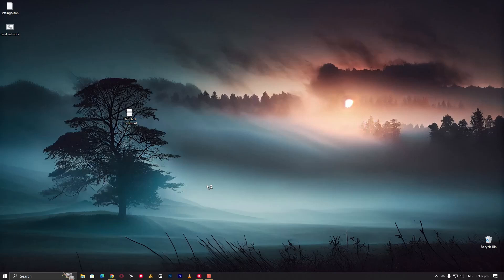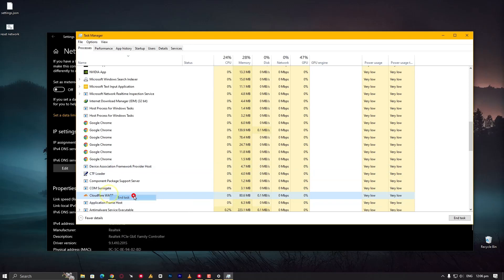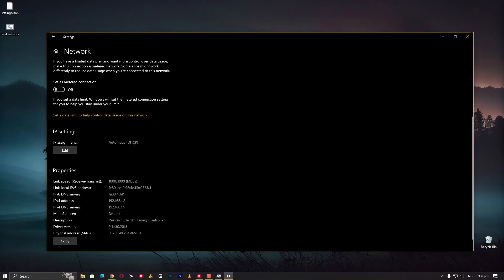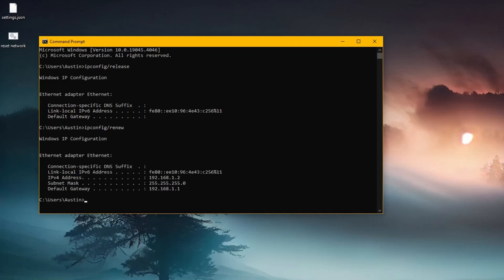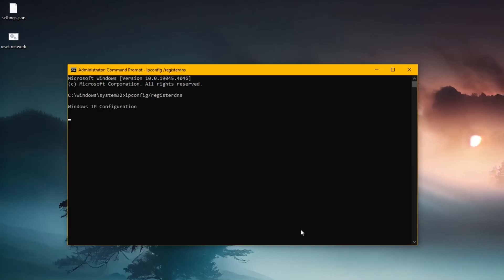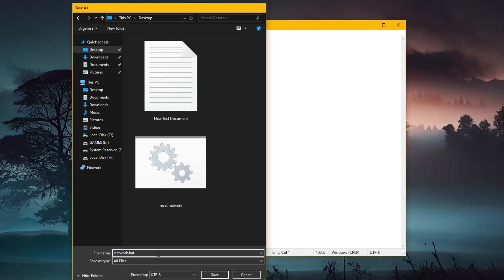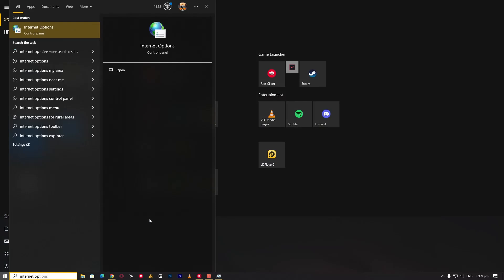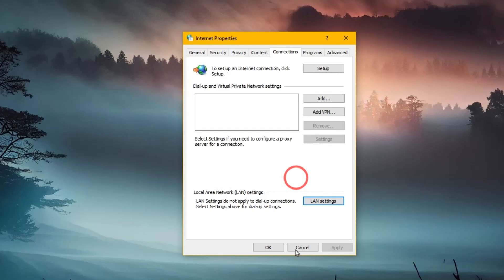After Closing VPN/Proxy internet Stop Working | Cloudflare warp tool 🔍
In this tutorial video, "Fixing Discord Cloudflare Block: Unban & Regain Access Now!
🔍 "we delve into the potential challenges users may encounter after closing a VPN or proxy, specifically focusing on the Cloudflare Warp tool. Discover the intricacies of internet disruption that persist even after disconnecting, and gain valuable insights into resolving issues related to the Cloudflare Warp tool. Learn step-by-step solutions and best practices to ensure a seamless online experience, empowering you to navigate potential glitches with confidence. Stay informed and troubleshoot effectively with our comprehensive guide on managing connectivity hiccups post-VPN or proxy usage.

🌀CMDS:
ipconfig/release
ipconfig/renew
ipconfig/flushdns
ipconfig/registerdns

👉 If you have questions,❓ we've got answers!